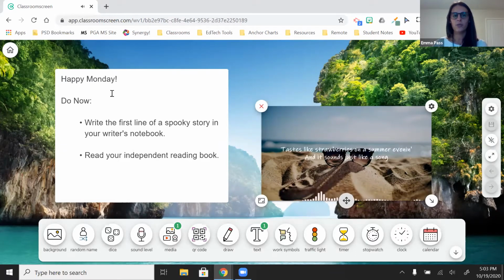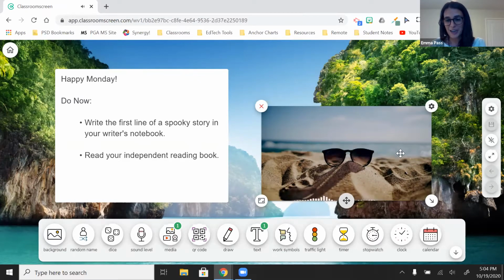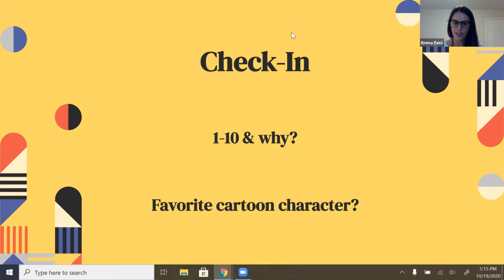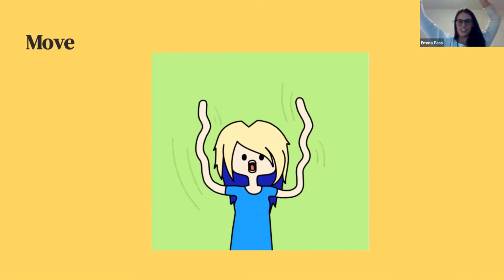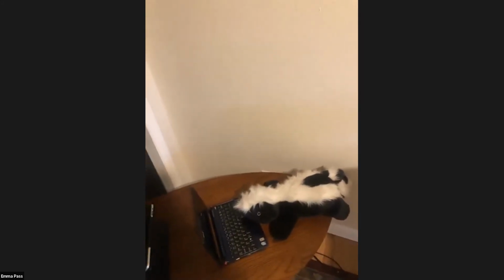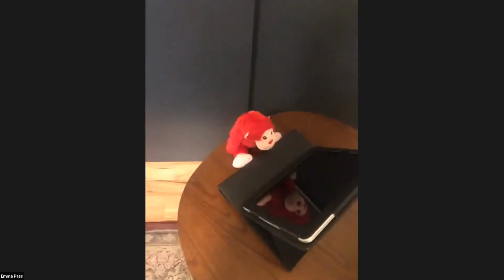How to Balance Roomers and Zoomers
We've called on our resident hybrid teacher Emma Pass to walk you through how she balances both in person and online students simultaneously. She's sharing an example of how she does this in her Hybrid classroom and she's also walking you through how to stay connected with online students while you walk around the classroom to support in person students.

Looking for more blended, hybrid, or concurrent teaching support? Check out our Student Engagement Success Series Cohort for blended learning and get access to live trainings with Emma and recorded workshops to learn on your own. Student engagement, supporting all students, assessment...Emma is covering it all.